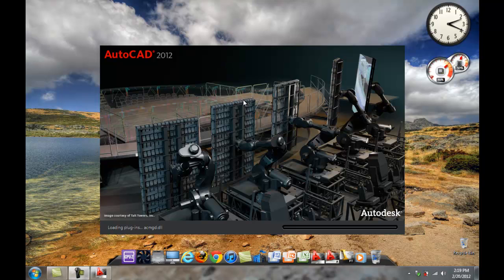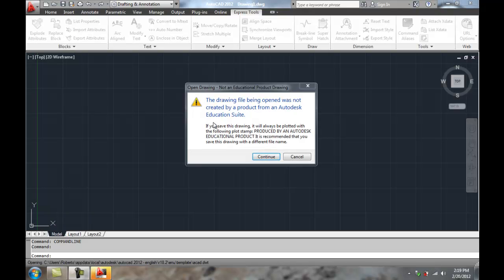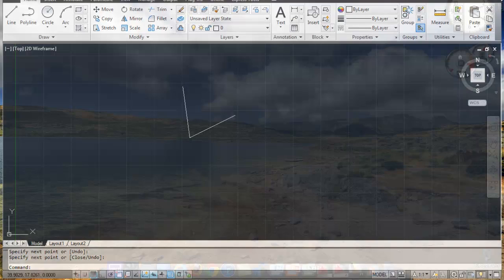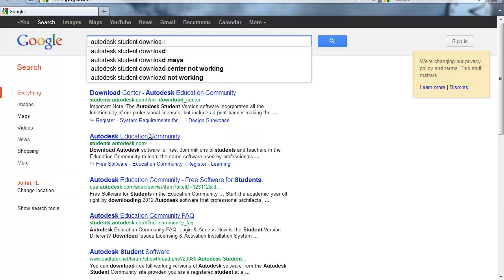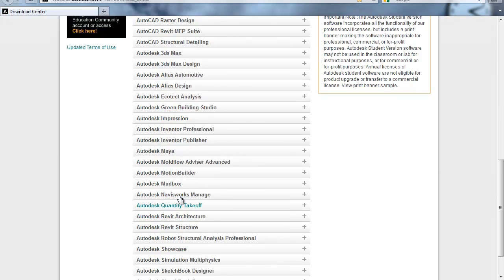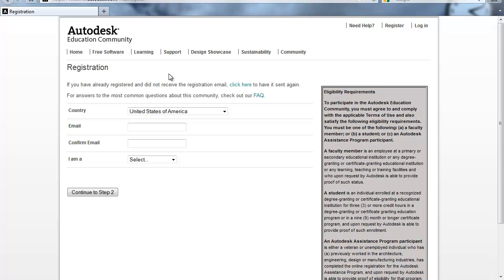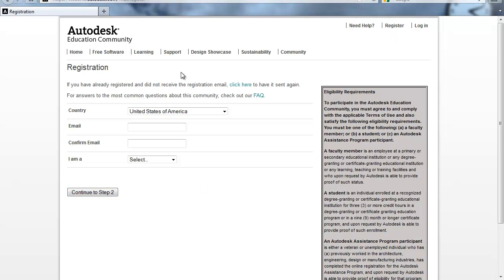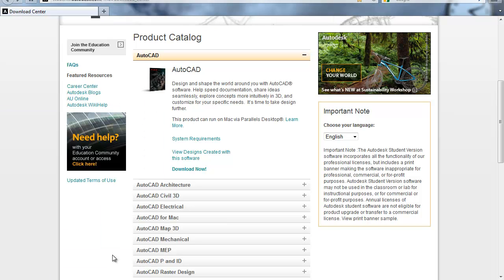How To: Get AutoCad 2012 For Free!!!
In this tutorial, Roberto shows you how, you can get AutoCad 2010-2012 for no cost at all!! Please note that there is a catch. To acess the softare, you either have to be a teacher, or a current school student. If you have met those requirements, you can get this $2,000 software for free! Hope this helps, and enjoy ;)